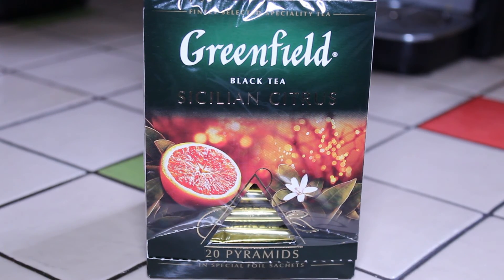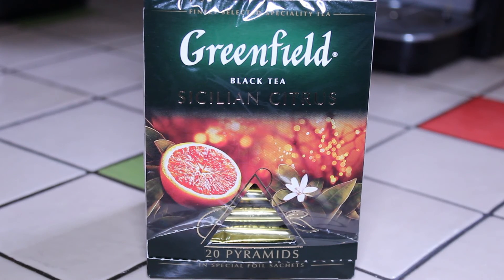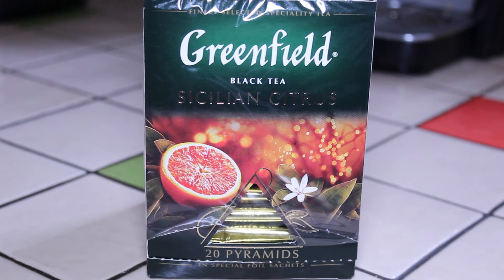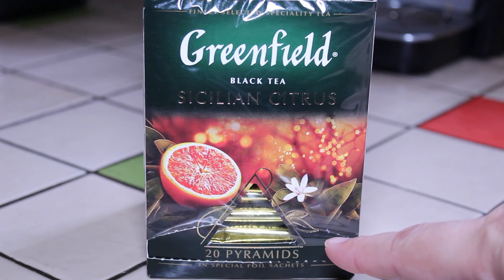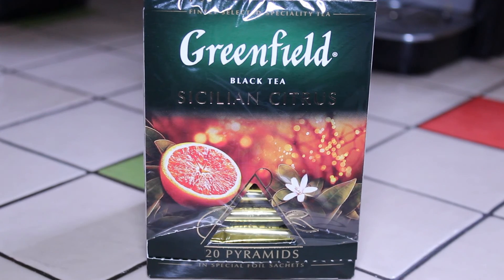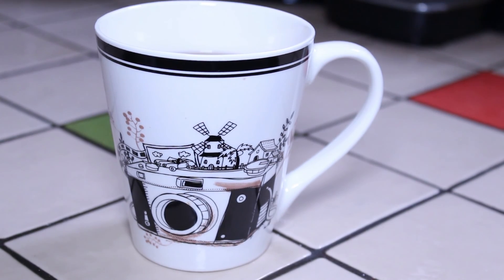A Review of Greenfield "Sicilian Citrus" Tea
I stumbled upon this tea during a recent visit to a specialty grocery store that carries Russian goods.  Being a big fan of citrus teas (and international groceries in general) I decided to give this one a try.

If you are into citrus teas, you should try this one.  I don't think this is a tea that you will find in any grocery store.  But if you have a market in your city that carries Russian or Eastern European goods, they just may have it.

As always, please tell me your favorite tea and I will try to review it here on the channel.